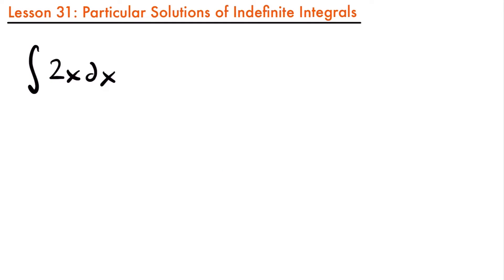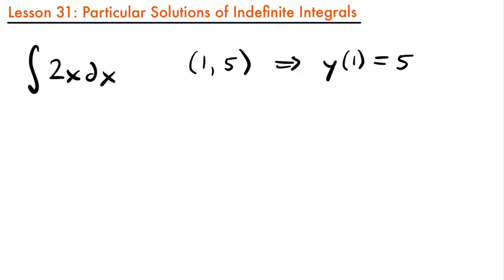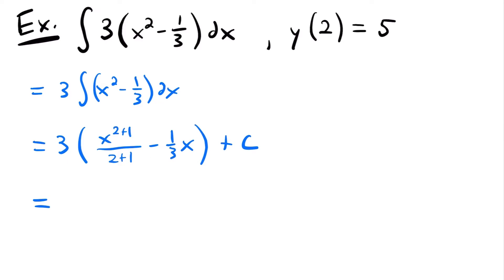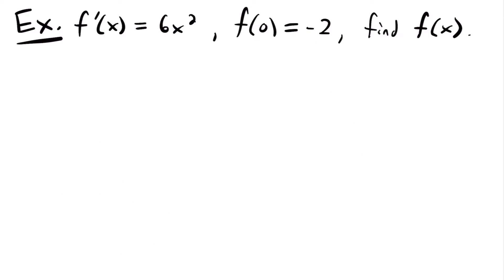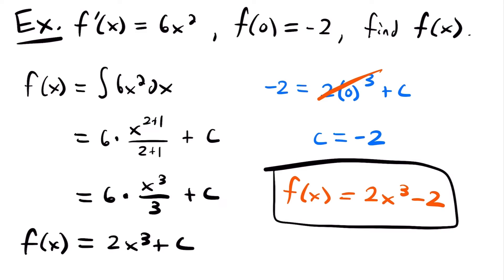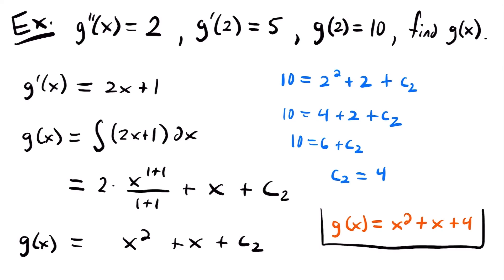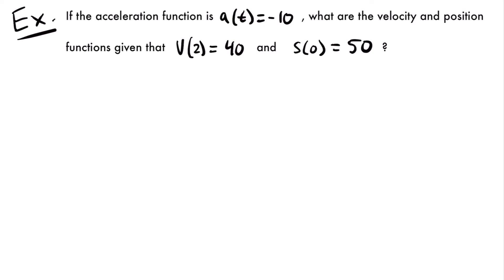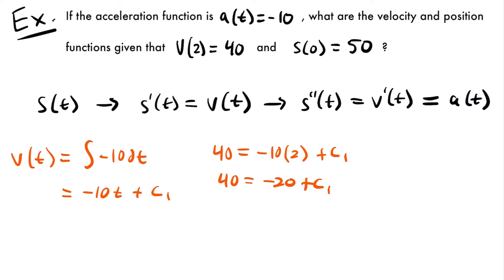Particular Solutions of Indefinite Integrals | Calculus Lesson 31 - JK Math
How to Find Particular Solutions of Indefinite Integrals (Calculus Lesson 31)

In this lesson we learn how to solve for a particular solution of an indefinite integral given an initial condition. We talk about the difference between a general solution and a particular solution and then look at how to use initial conditions to solve for specific values of C, our constant of integration. This allows us to find particular solutions relatively easily. We look at several examples and show the step-by-step process in action.

Video Chapters:
0:00 General Solutions vs Particular Solutions
4:08 Example - Finding a Particular Solution
6:55 Example - Particular Solution From the Derivative
9:18 Example - Particular Solution From the Second Derivative
14:40 Example - Position, Velocity, and Acceleration Functions